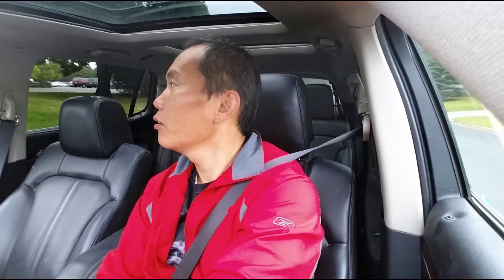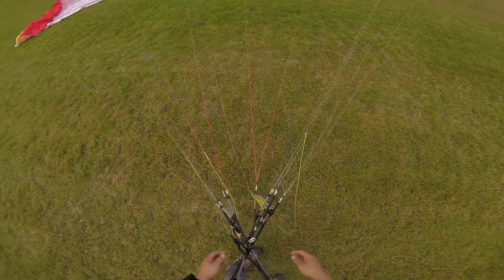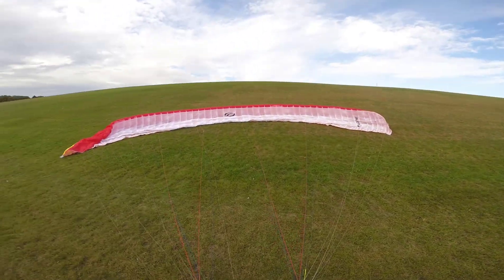Paragliding lessons: how to build the wall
Paragliding lessons ground handling techniques: build the wall
build the wall is foundation of your paragliding skill. every time build the wall before you launch your paraglider wing will make much higher success rate.